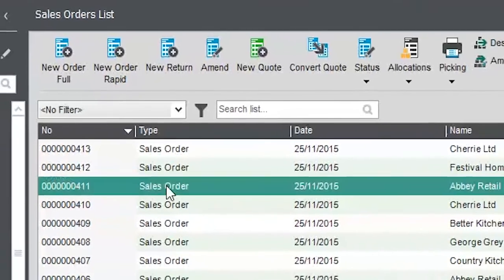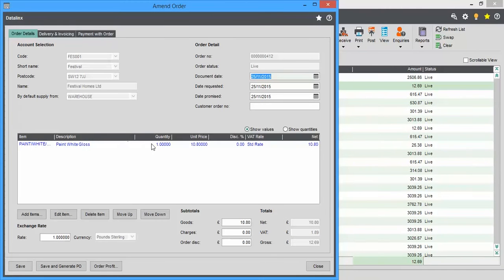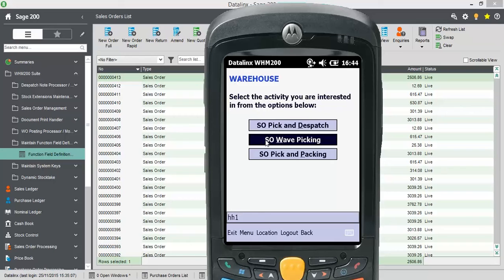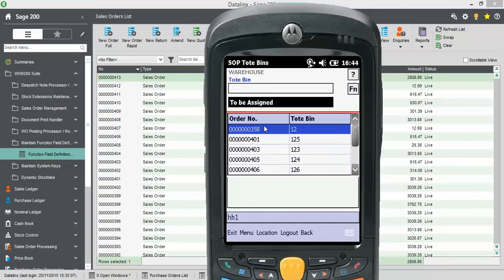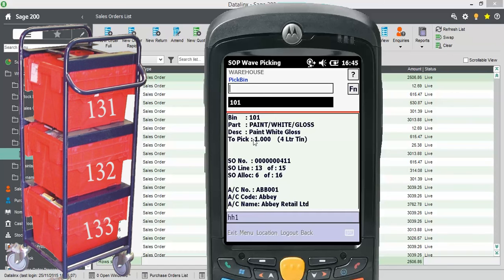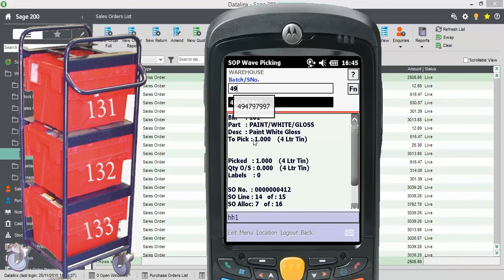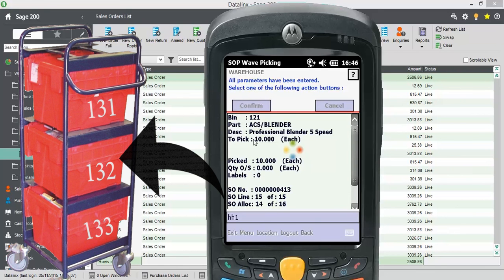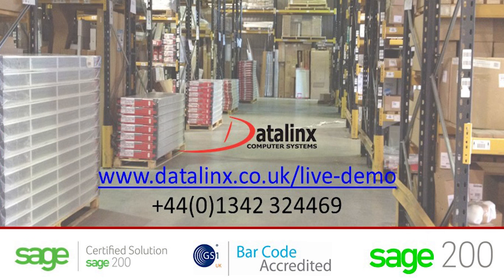Wave picking for Sage 200 Datalinx Warehouse Manager 200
Extending the power of Sage 200, Datalinx Warehouse Manager 200 provides the user with the ability to pick orders in waves with each order assigned a specific tote bin that products are placed in during the pick.
The user is directed to pick multiple orders in a single walk around the warehouse, guided by the hand held terminal through the process and confirming each of the picks as they are completed.